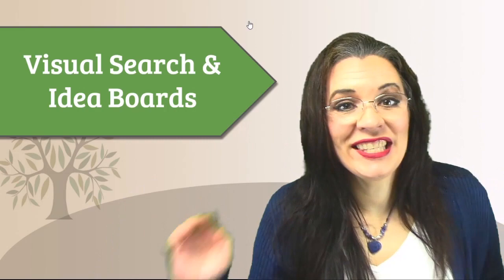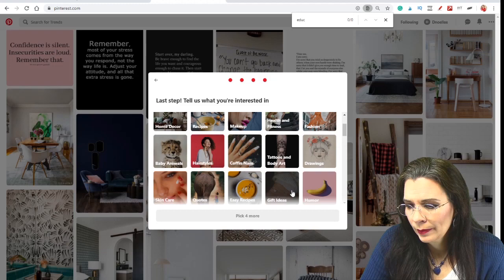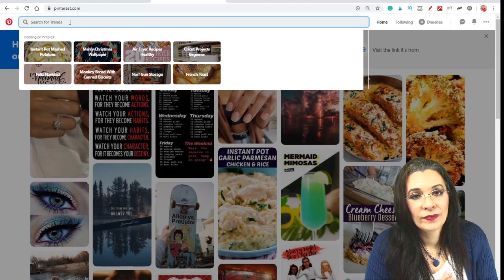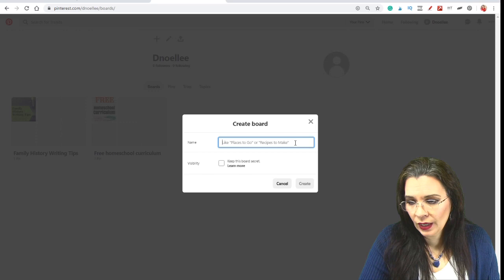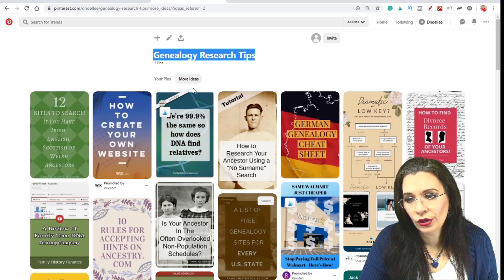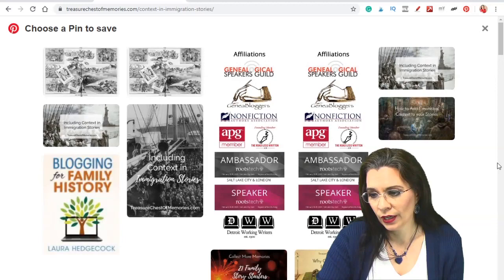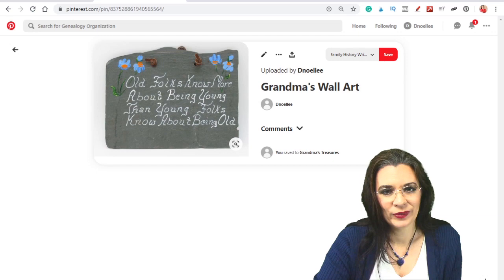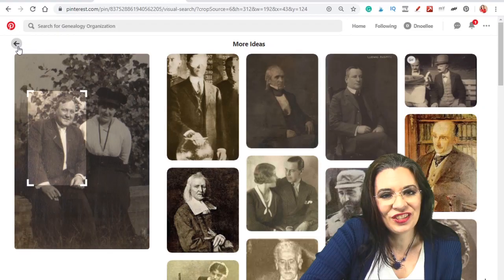Pinterest For Genealogy: How to Set Up an Account & Save to Boards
A beginner's guide to setting up an account on Pinterest, saving and organizing your photos, and how to find blog posts and items to buy and save them to idea boards.

CONTINUE LEARNING

CHAPTERS

00:00 Introduction
00:40 Create a New Account
02:40 Get Pinterest Chrome Extension
03:45 Search for Genealogy on Pinterest
05:04 Public vs Private Boards
05:39 Creating A new board
08:12 Add images to a Pinterest board
10:15 Save websites to Pinterest